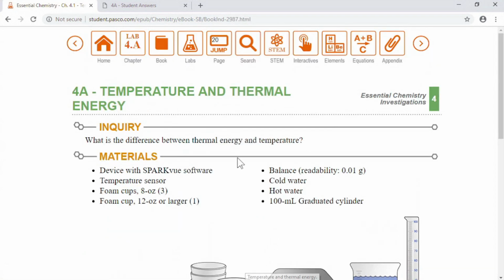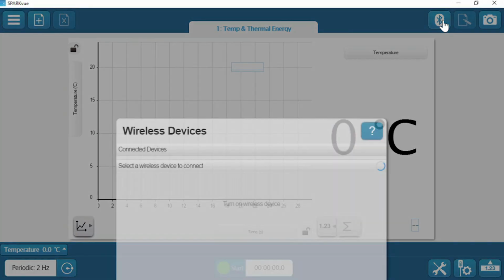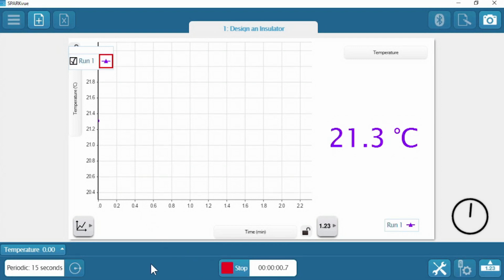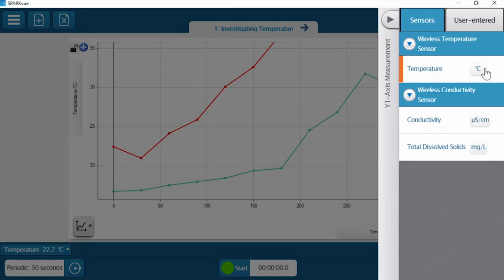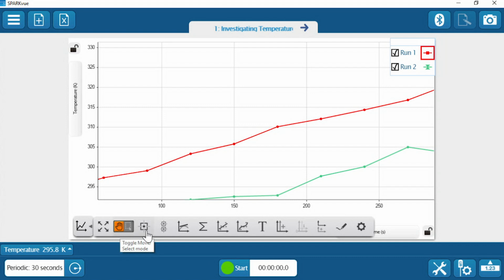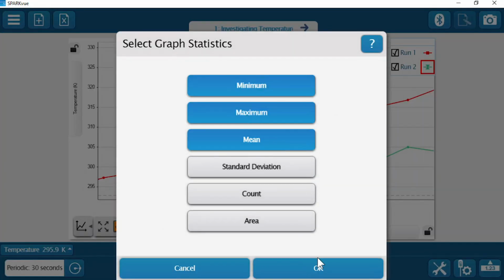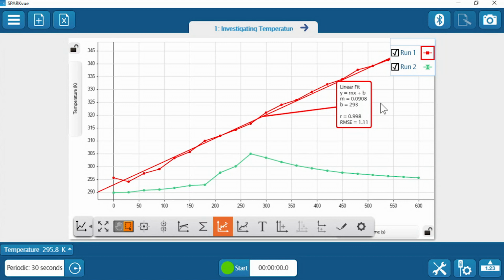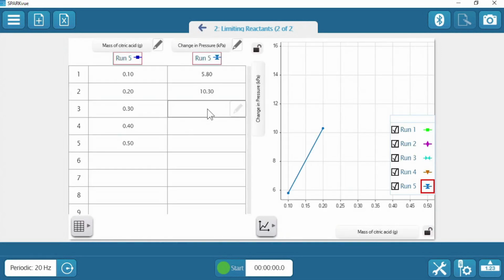Using SPARKvue Software | Essential Chemistry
Introduction to the SPARKvue software used in Essential Chemistry labs for probeware data recording and analysis.

Introduction [0:00]
Recording Data [1:40]
Graph Tools [2:44]
Other Experiment Tools [5:57]